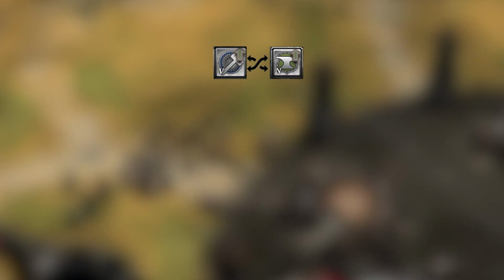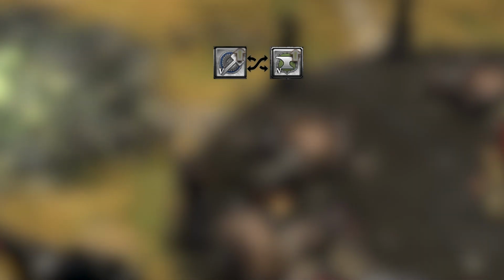UKF Meta Build Order Guide in 2023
This UKF build order guide is the final part of the series where I cover my perception of the meta build orders for all the factions in CoH2. This analysis is focused on 1v1, and is for me to practice making guides before the CoH3 launch in november.

This supports me directly by giving a cut of the purchase to me. Thank you.